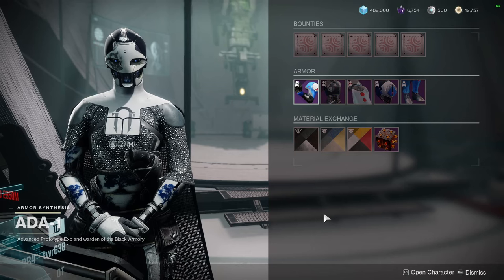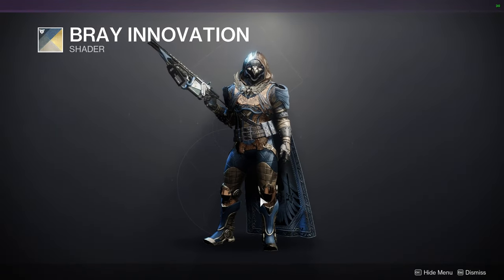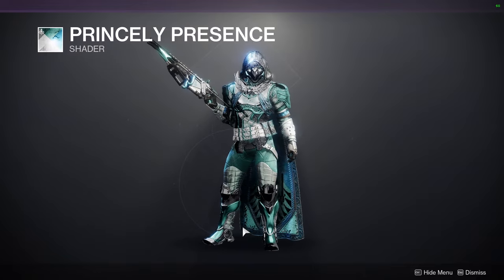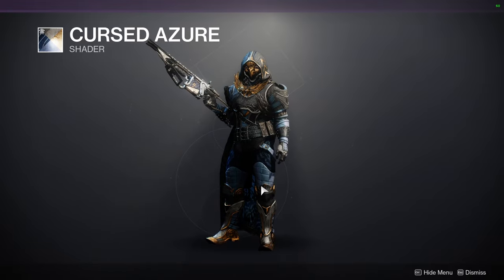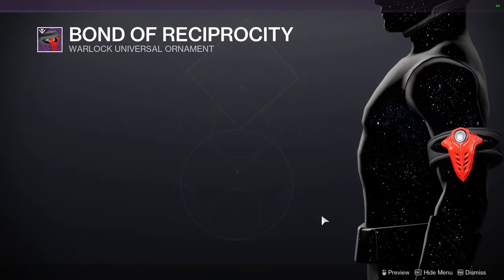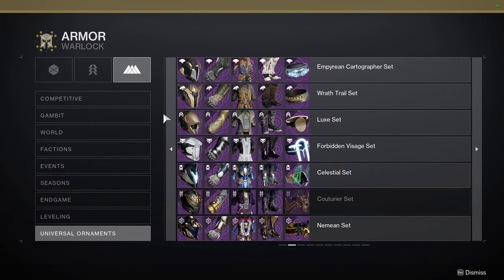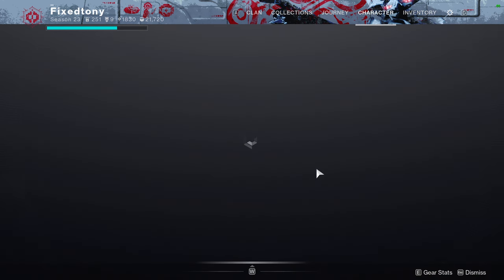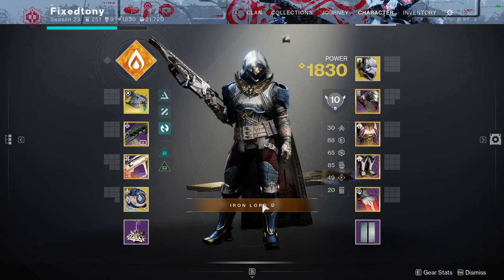Destiny 2: Weekly Challenges, Ada-1 and Eververse | Week 23 | Season of the Wish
00:00 Intro
00:23 Not Fit
01:30 Ada-1
03:22 Eververse
11:00 Outro